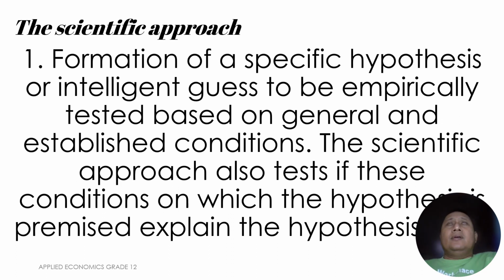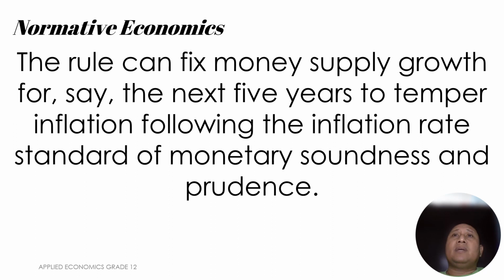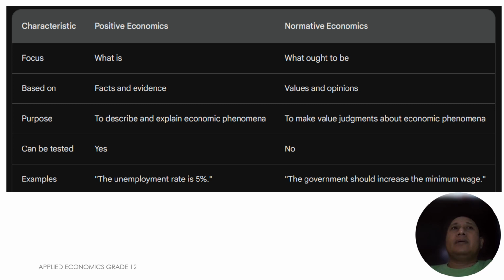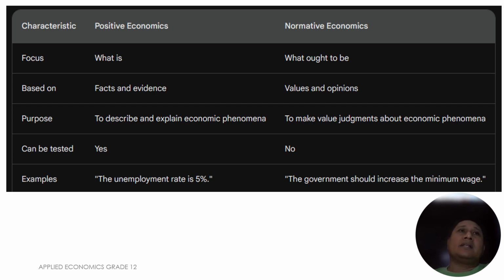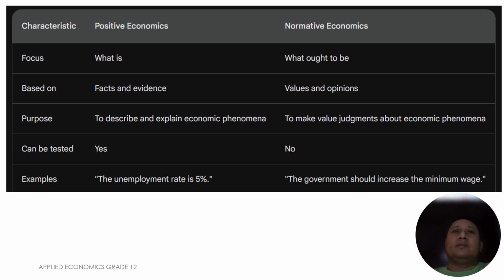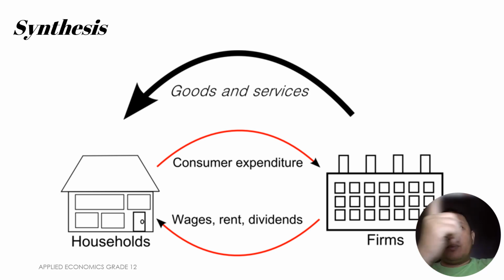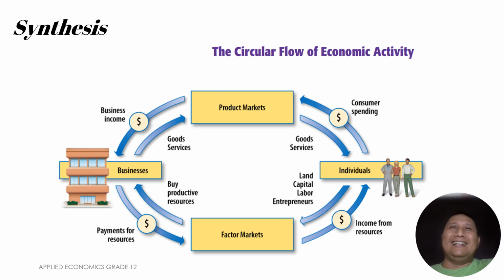Q1W2 APECON S2